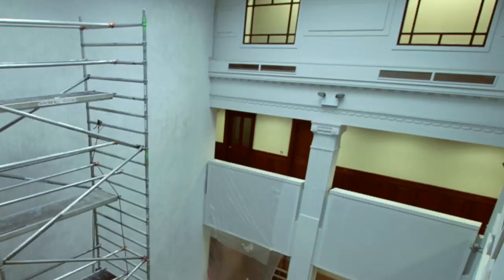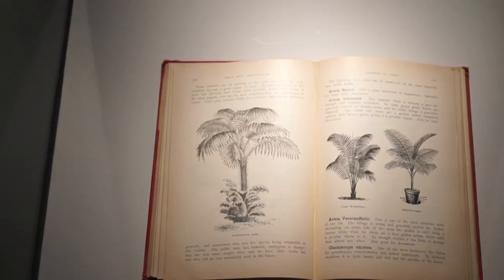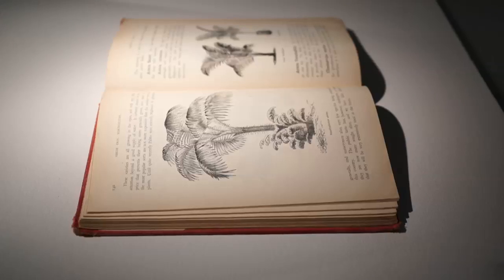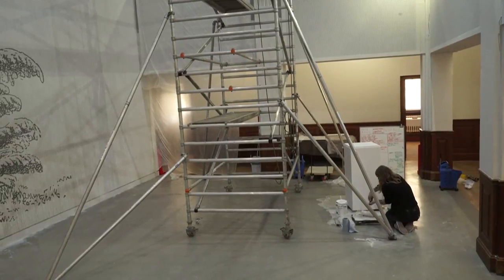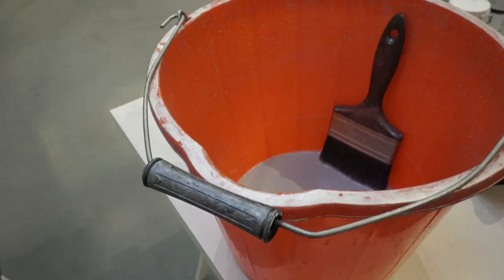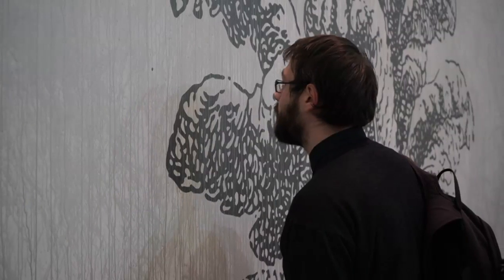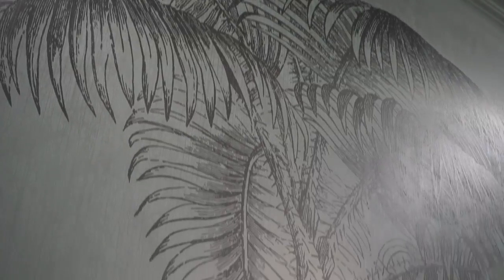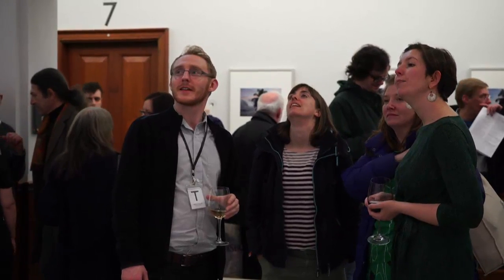The Tetley - 'Winter Garden' by Roger Palmer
Artist Roger Palmer explains how his team assembled a 10 metre tall vinyl print as part of the Winter Gardens exhibit at The Tetley gallery in Leeds.

The Atrium gallery at The Tetley plays host to an enormous print of a palm tree stretching the full height of the space up to the skylights. The Winter Gardens exhibit includes depictions of tropical plants taken from books, on show in the midst of the very un-tropical British winter.

A collaboration between Construct Films, The Tetley and Roger Palmer, this short film by David Hackney beautifully showcases the Atrium installation and the design and implementation behind it.